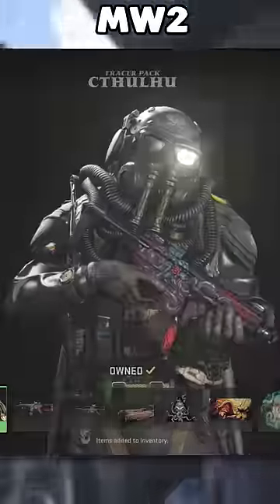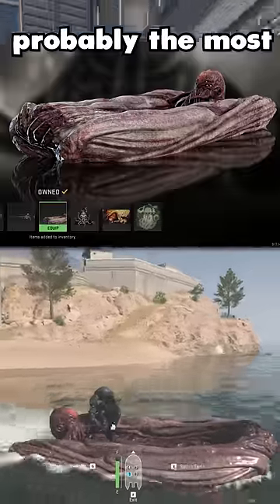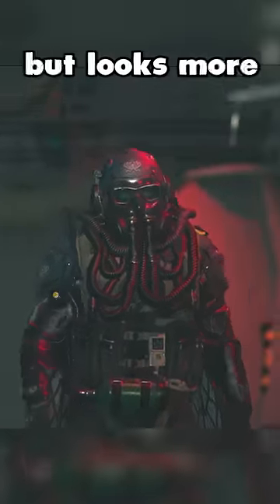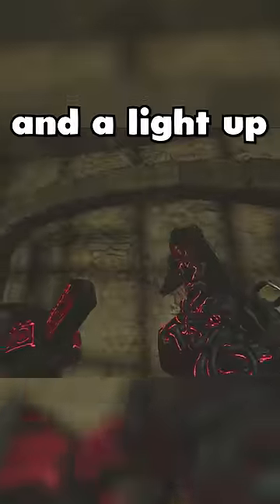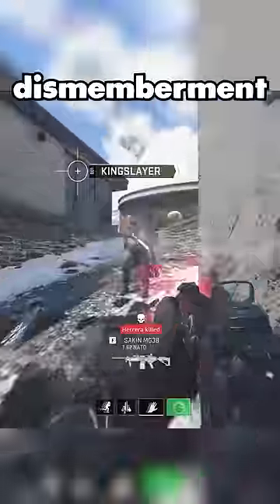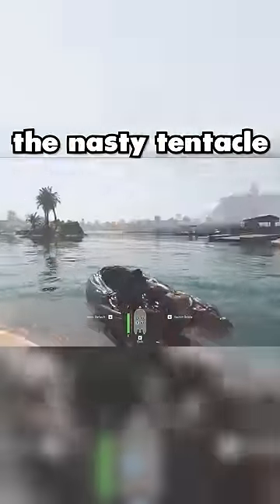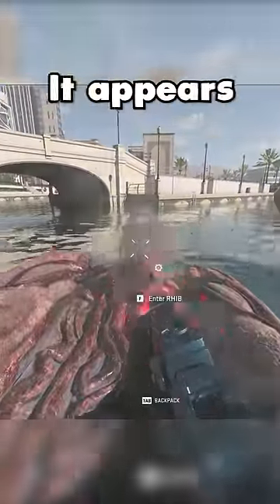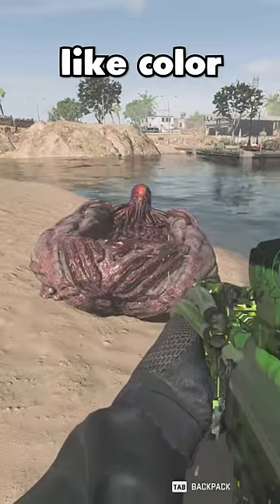MW2 - Cthulhu Crossover (Wait for the boat 🤢)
00:00 MW2 - You can now AKIMBO the FTAC SIEGE 👀🥴